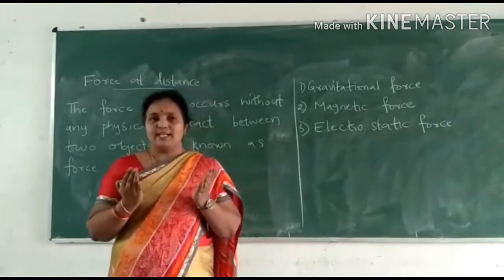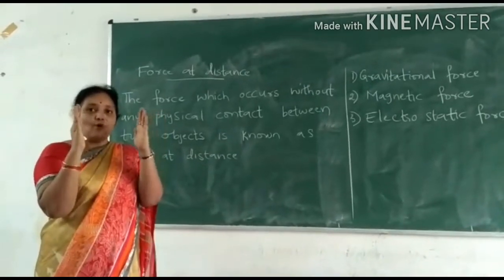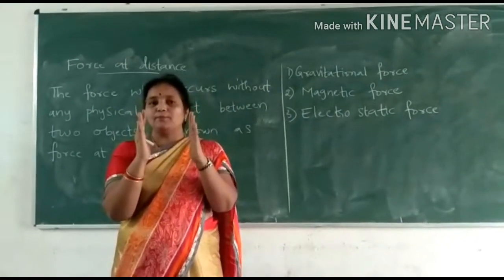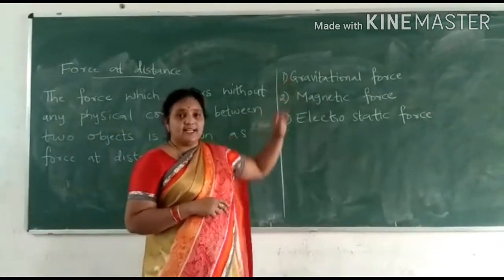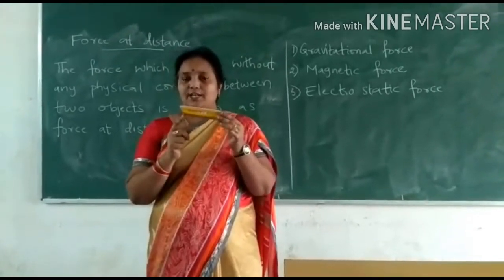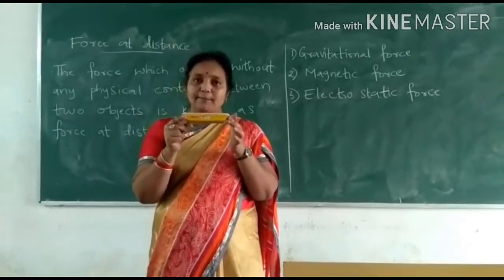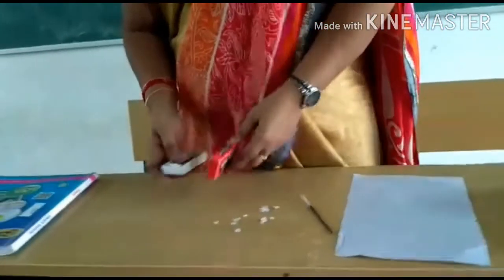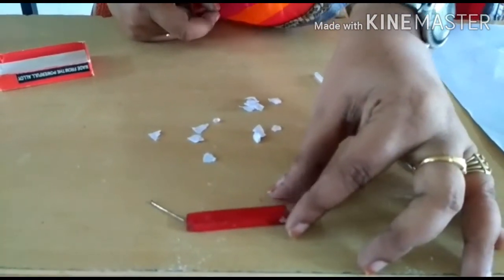VIII CLASS - Field Force or Force at a Distance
Gravitational Force and Magnetic Force